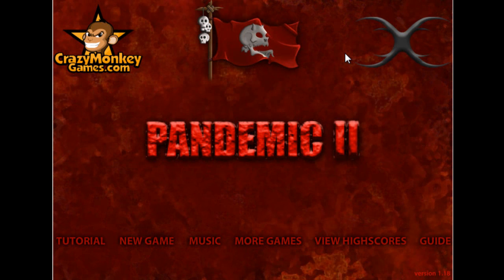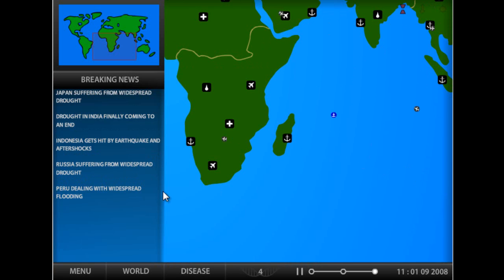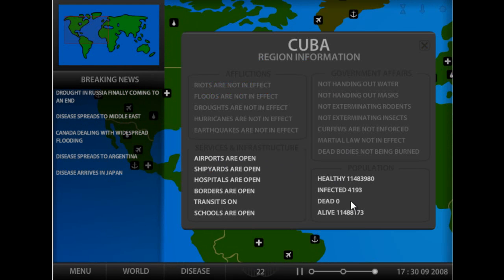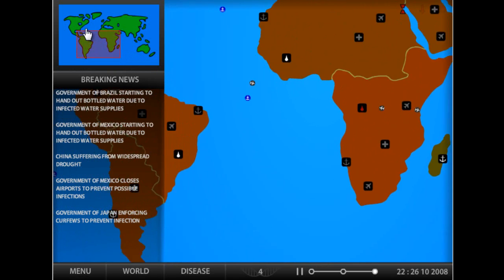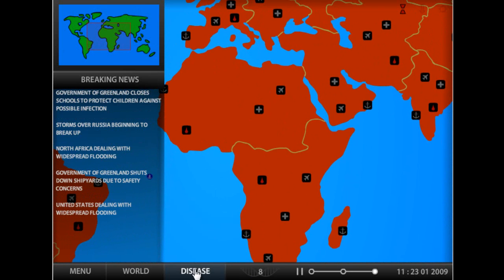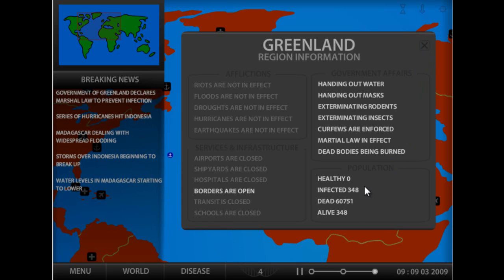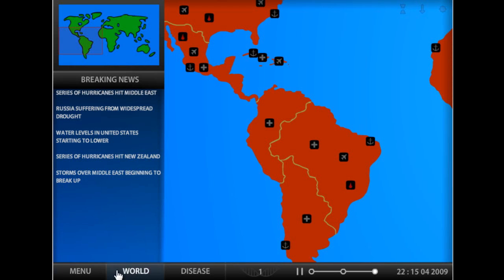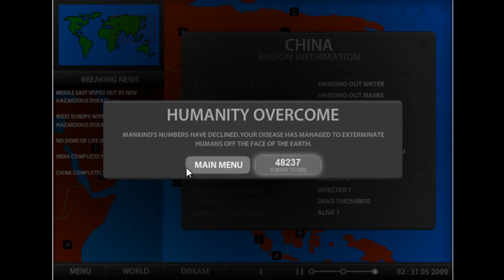HOW TO BEAT- Pandemic 2 Realistic Mode MADAGASCAR is DEAD (Gameplay/Commentary)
--TAGS---

Best smg in warfare 3 mw3
how to rush in modern warfare 3 mw3
does kick effect hip fire modern warfare mw3
kick steady aim rapid fire modern warfare 3 mw3
how to level up fast modern warfare 3 mw3
Call of Duty Modern Warfare 3 MW3 Black Ops World at War gold camo clan tags theater mode Assault Rifles M4A1 M16A4 SCAR-L CM901 Type 95 G36C ACR 6.8 MK14 AK-47 FAD FAMAS Submachine Guns UMP45 MP5 PP90M1 P90 PM-9 MP7 MP5K AK-74u Vector Light Machine Guns L86 LSW MG36 PKP Pecheneg MK46 M60E4 MW3 RPD MW3 M240 MW3 Sniper Rifles MW3 Barrett .50cal MW3 L118A Dragunov AS50 RSASS MSR Shotguns USAS 12 KSG 12 SPAS-12 AA-12 Striker Model 1887 Machine Pistols FMG9 MP9 korpion G18 Handguns USP .45 P99 MP412 44 Magnum Five seven Desert Eagle Launchers SMAW FIM-92 Stinger Javelin XM25 M320 GLM RPG-7 AT4 Weapon Proficiencies Kick Impact Attachments Focus Breath Stability Range Melee Speed Damage Attachments Red Dot Sight Suppressor Grenade Launcher (M203, GP-25, AG36) Rapid Fire Grip Akimbo Tactical Knife ACOG Scope Heartbeat Sensor Hybrid Sight HAMR Scope Shotgun Holographic Sight Extended Mags Thermal Scope Variable Scope Lethal Frag Semtex Throwing Knife Bouncing Betty Claymore C4 Special Flash Grenade Concussion Grenade Scramble EMP Grenade Smoke Grenade Trophy System Tactical Insertion Portable Radar Knife Riot Shield 9-Bang Thermite M134 Minigun Recon Sleight of Hand Blind Eye Extreme Conditioning Scavenger Quickdraw Blast Shield Hardline Assassin Overkill Marksman Stalker SitRep Steady Aim Dead Silence Strike Chains Assault Strike Package 3 UAV 4 Care Package 5 Intelligent Munitions System Predator Missile Sentry Gun 6 Precision Airstrike 7 Attack Helicopter 9 Strafe Run Little Bird Guard Reaper 10 Assault Drone 12 AC130 Pave Low 15 Juggernaut17 Osprey Gunner Support Strike Package4 UAV 5 Counter-UAV Ballistic Vests Airdrop Trap 8 SAM Turret 10 Recon Drone 12 Advanced UAV Remote Turret 14 Stealth Bomber 18 EMP Juggernaut Recon Escort Airdrop Specialist Strike Package Deathstreaks

Extra tags:new mw3 multiplayer online gameplay call of duty modern warfare 3 commentary xbox ps3 woodysgamertag commentary infected bakarra black ops 2 II zombies
new mw3 multiplayer online gameplay call of duty modern warfare 3 commentary xbox ps3 woodysgamertag commentary infected bakarra black ops 2 II zombies
new mw3 multiplayer online gameplay call of duty modern warfare 3 commentary xbox ps3 woodysgamertag commentary infected bakarra black ops 2 II zombies Spammers get blocked MW3 DLC MP7 free for all modern warfare stealth bomber mw3 patch fmg9 quick tip rank up fast team defender ffa ac130 class setup power position woodysgamertag seatown dome arkaden bakaara bakara resistance downturn bootleg underground outpost mission modern warfare 3 call duty Call Of Duty: Modern Warfare 3 Call Duty xbox free for all p90 domination commentary gold gun assist ksg Live Chat mail monday juggernaut CM901 striker spas shotgun top ep 24 yeytop 22 tejbz tejb mw3 ep13 plays modern warfare ffa l118a gameplay striker moab lol Quickscoping commentary msr tejby baby the babe tjebz top5 mw2 cod cod4 waw clips of week tmn topnotch multimedia awesomenss pickle9000 Call Duty Live Of 4: Modern Warfare Duty: Xbox Still Jonathan Alive Montage Mobile Device Talk Toys Bing Cod5 Gameplay Lulu Chamber Video Game Syndikate 5Syndikate Minecraft SyndiKate Episode syndicate the syndicate project piddleass Tom & Kate minecraft the syndikate project our place Syndikate 5Syndikate Minecraft SyndiKate Episode syndicate the syndicate project piddleass Tom & Kate minecraft the syndikate project our place MW3 EPIC FAILS whiteboy7thst cod codmw3 epic fail fails countdown death kill care package kills MW3 EPIC FAILS whiteboy7thst cod codmw3 epic fail fails countdown death kill care package kills mw3 moab mondays whiteboy7thst moabs cod call of du